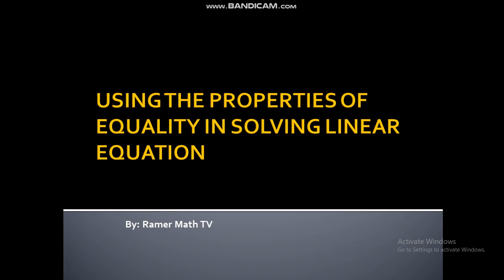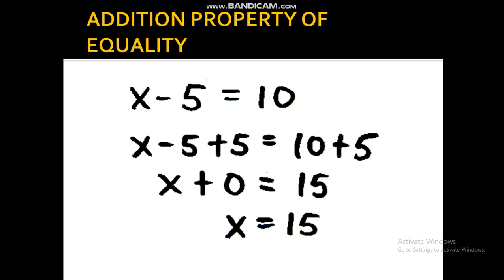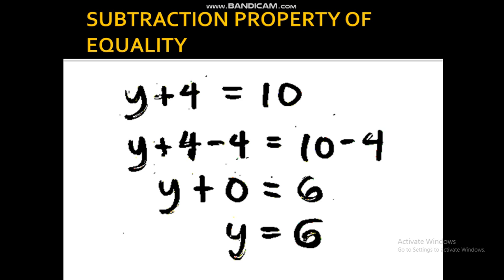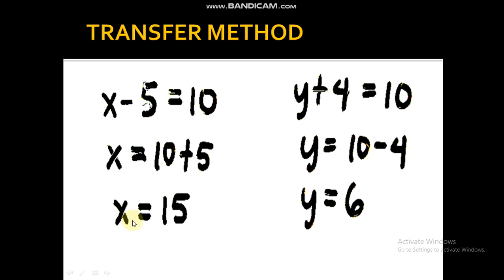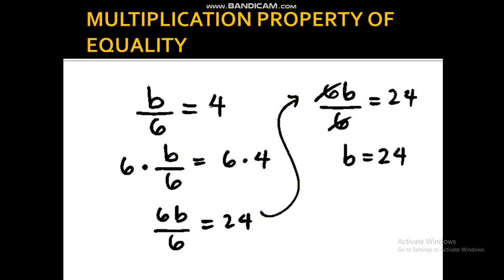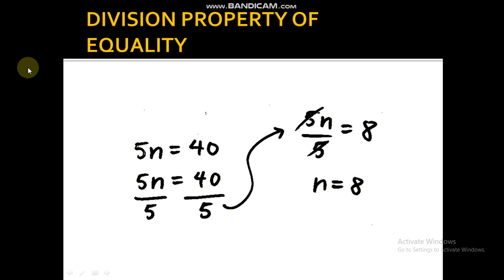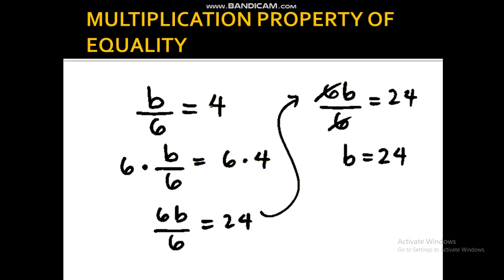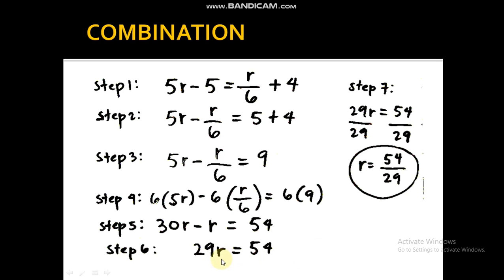SOLVING LINEAR EQUATIONS USING PROPERTIES OF EQUALITY BY RAMER MATH TV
In this video, the Math teacher discusses the application of the properties of equality in solving linear equations.